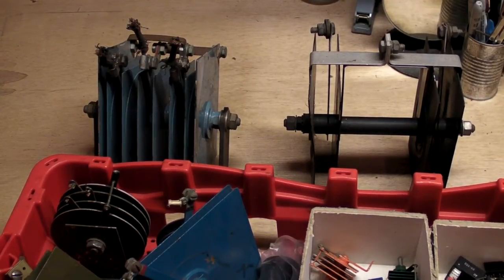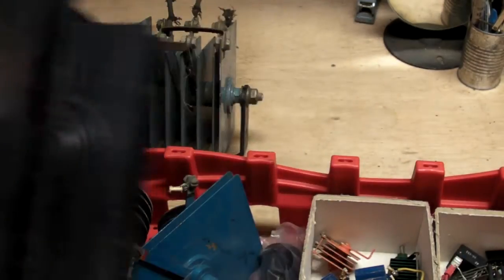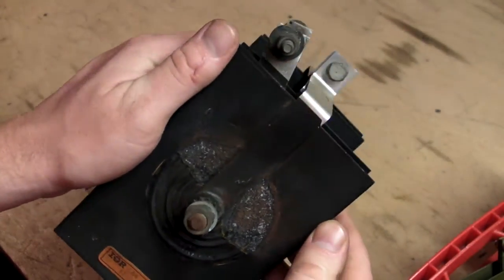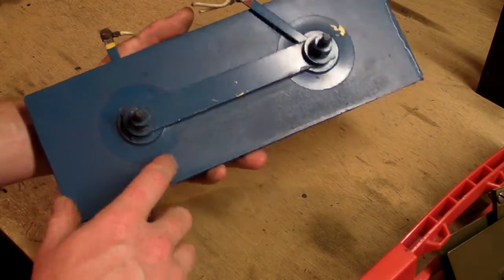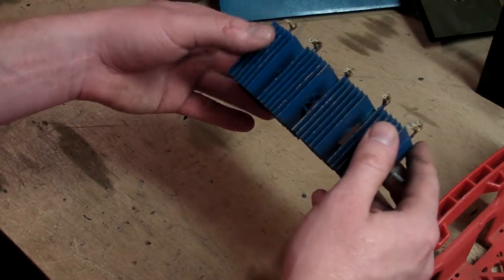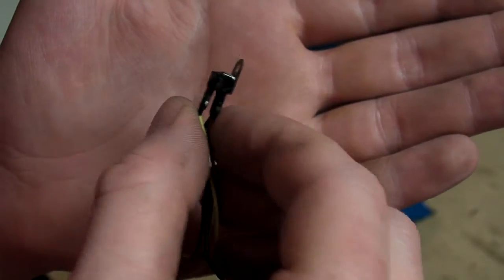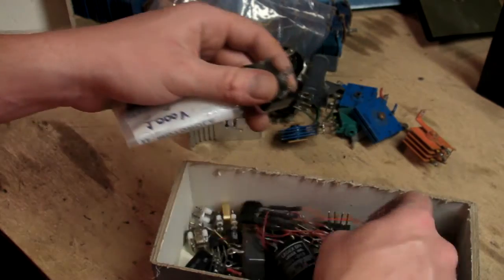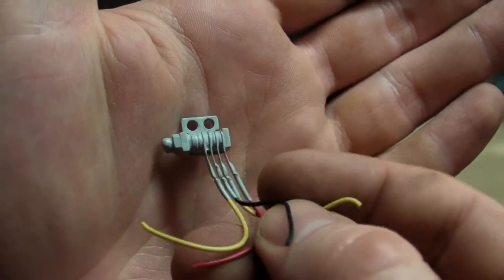(#0090) More Selenium Rectifiers (and a few silicon)